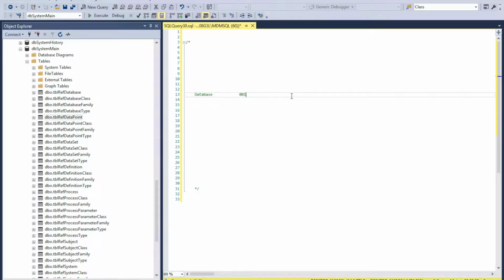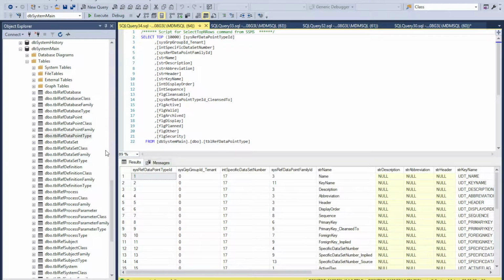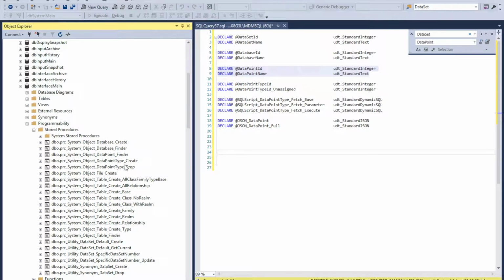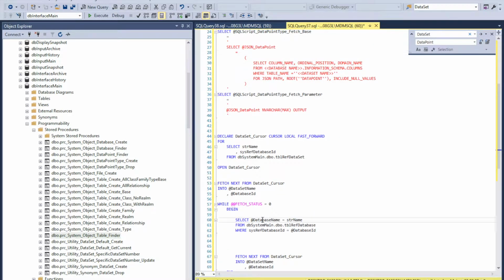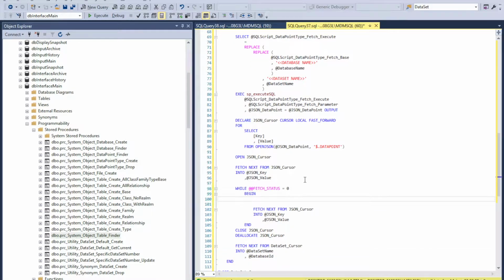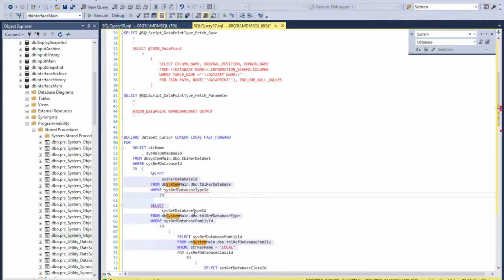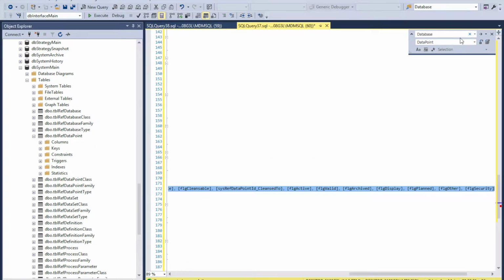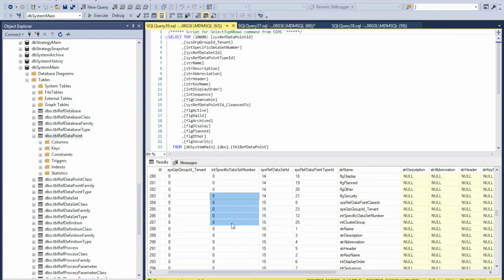008 - The DataPoint Subject - Master Data Management in SQL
In this video I explain some of the taxonomy tables referencing the DataPoint base table and fill them.